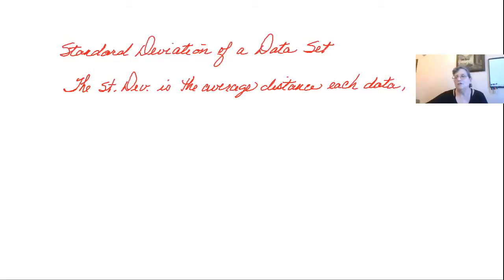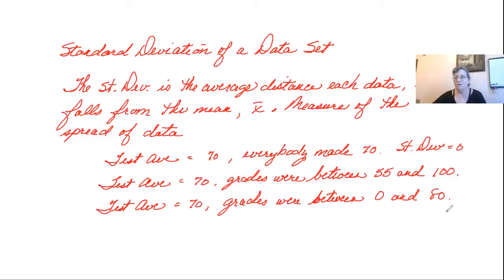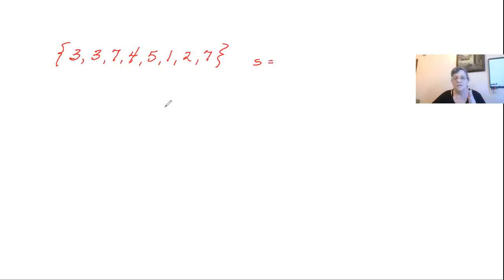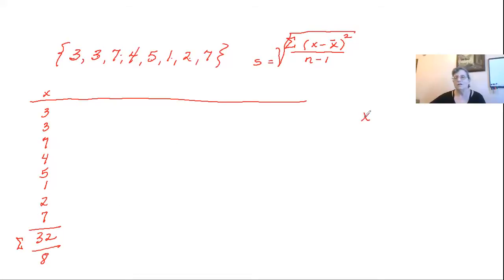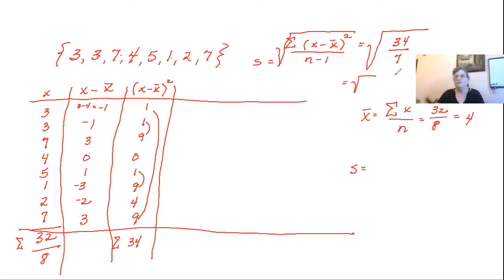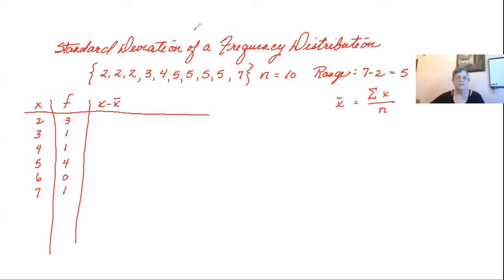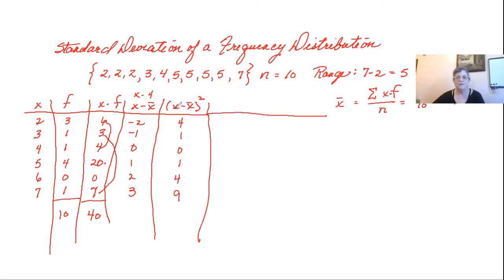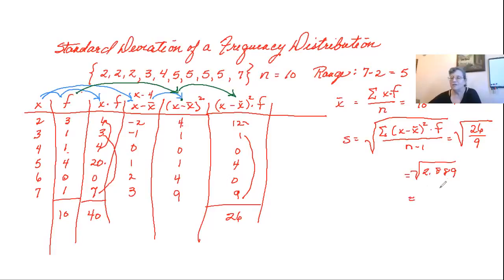Calculating Standard Deviation of Data Set and Frequency Distribution